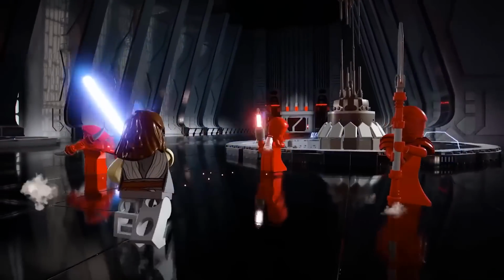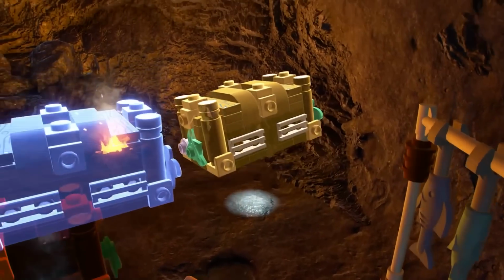Character Customizer Could Be Possible... NEW DLC Packs | LEGO Star Wars The Skywalker Saga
In today's LEGO Star Wars: The Skywalker Saga video we are going to be going over the amazing response the game has received, what it could mean as well as going over future possible content for LEGO Star Wars: The Skywalker Saga. As we all know this amazing new LEGO Star Wars Game is unfortunately missing some iconic features such as the character customizer.

Timestamps:
0:00 - This Is INCREDIBLE
0:58 - A Surprise To Be Sure...
2:08 - Character Customizer Coming Soon...
2:51 - Much More...

LEGO Star Wars: The Skywalker Saga | This Is EPIC! Future Of LEGO Games, New Gameplay & More!

Thank you all so much for watching the video, I hope you enjoyed the video!